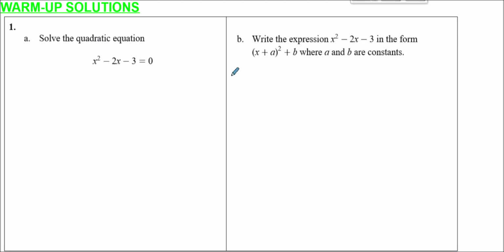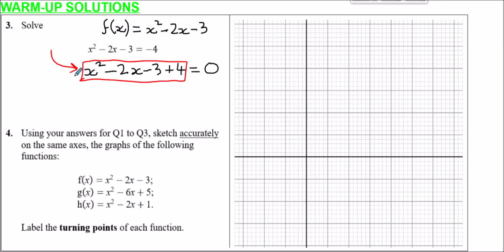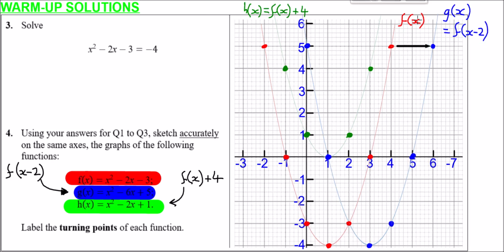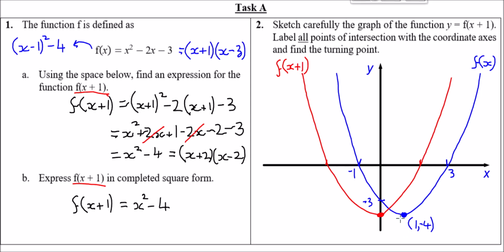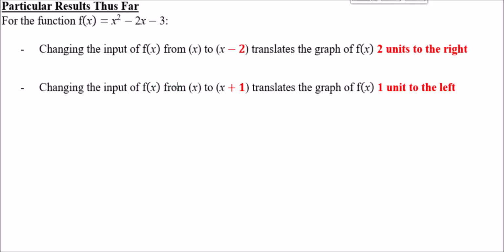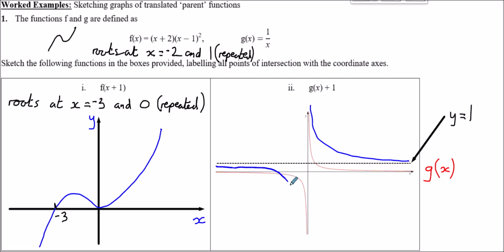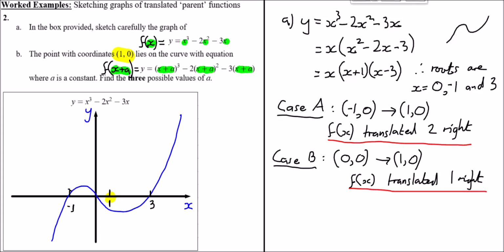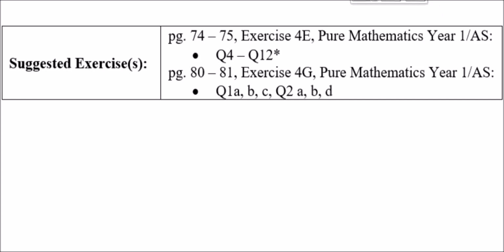Year 12/AS Pure Chapter 4.4 (Graphs and Transformations)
This video looks at the effect changing the input of a function has on its graphical representation. Here, the focus is on how graphs can be shifted (translated).

This lesson is meant as preparation for Exercise 4E page 74 and Exercise 4G, page 80 of the Pearson Edexcel Pure Mathematics Year 1/AS Textbook

Introduction: 00:00

Solution to Warm-Up Q1:    0:45
Solution to Warm-Up Q2:    2:35
Solution to Warm-Up Q3:   8:48
Solution to Warm-Up Q4:   11:11

Translating functions - introduction: 20:12

Task A Question 1: 22:48
Task A Question 2: 26:52
Task B Question 1: 28:44
Task B Question 2: 31:05

PARTICULAR CONCLUSIONS
Translations of 𝑓(𝑥) = 𝑥² − 2𝑥 − 3 (graphical): 34:52
Translations of 𝑓(𝑥) = 𝑥² − 2𝑥 − 3 (algebraic): 36:47

GENERAL RESULTS - translations of 𝑦 = 𝑓(𝑥): 38:11

Sketch 𝑓(𝑥 + 1) where 𝑓(𝑥) = (𝑥 + 2)(𝑥 − 1)²:   40:49
Sketch 𝑔(𝑥) + 1 where 𝑔(𝑥) = ¹/𝑥 :                    43:39

Worked Example 2a): 47:47
Worked Example 2b): 50:31

Sketching unfamiliar functions part a):    58:10
Sketching unfamiliar functions part b): 1:01:59
Sketching unfamiliar functions part c): 1:02:59

Suggested Exercises: 1:04:24